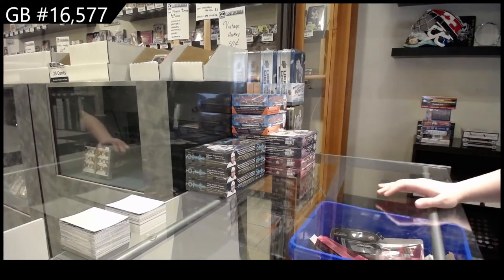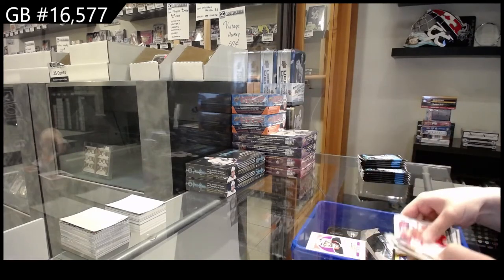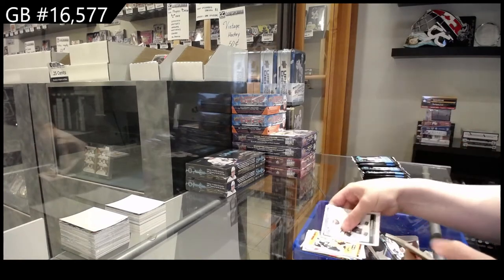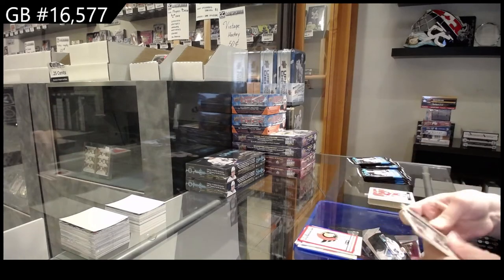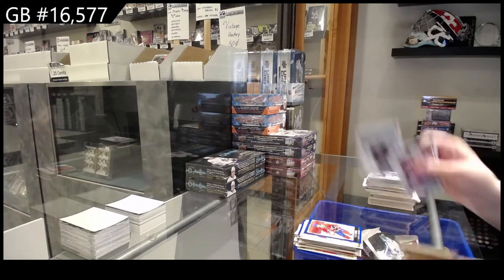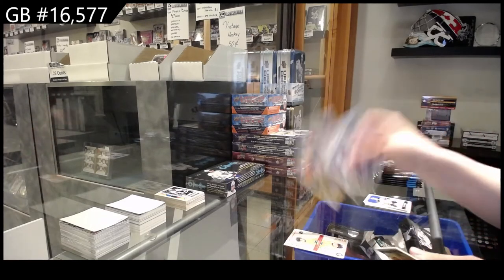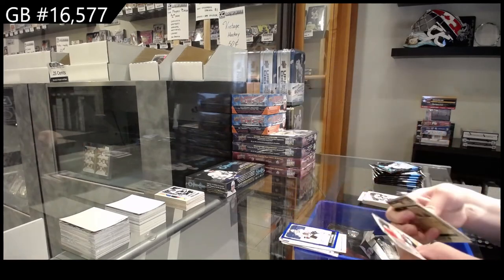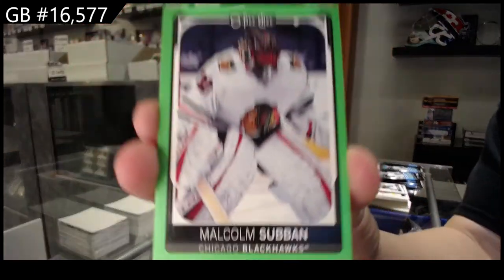21-22 Upper Deck O-Pee-Chee Hockey 3 Box Break - C&C GB #16,577